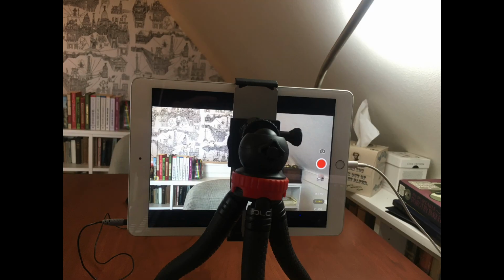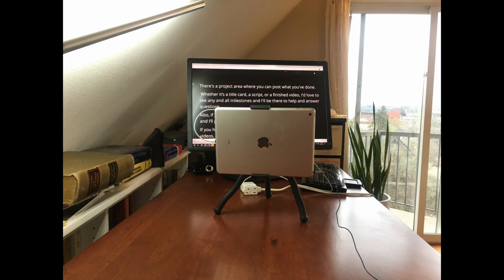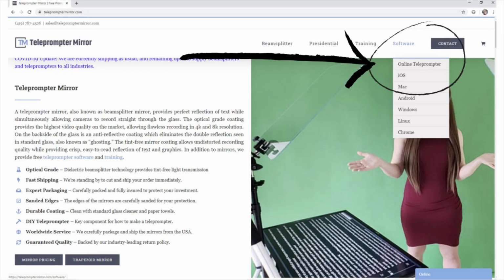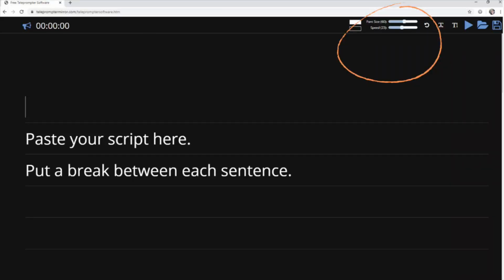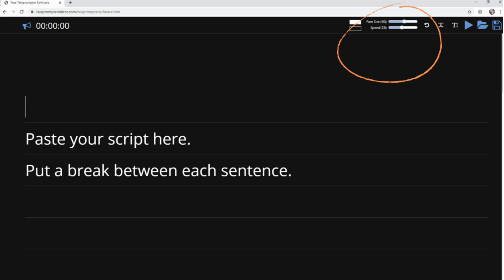6 Create Your Own Book Video: Film Your Video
This is the sixth video in a series about creating your own book video.

This free version is posted here on YouTube to help authors do some marketing during the shutdown. I also teach on Skillshare. If you’d like to watch this or any class on Skillshare, you can get 2 months free by signing up with this link: